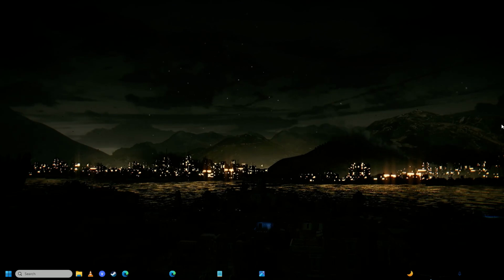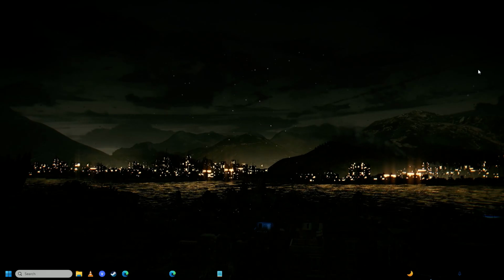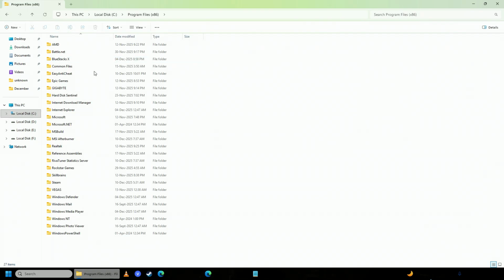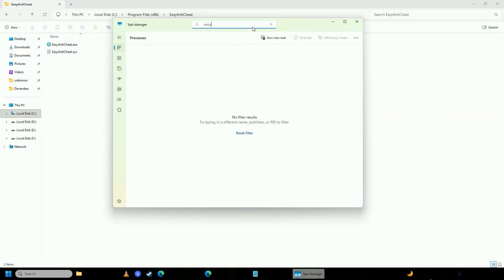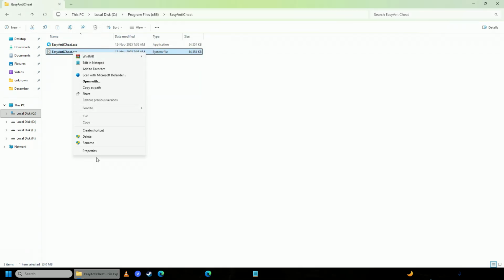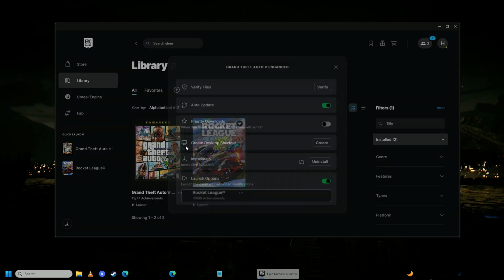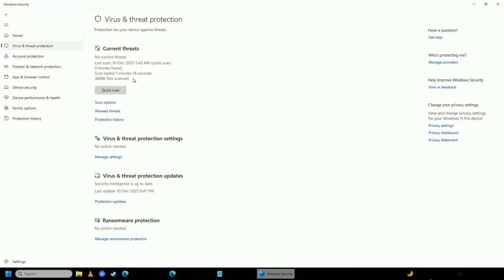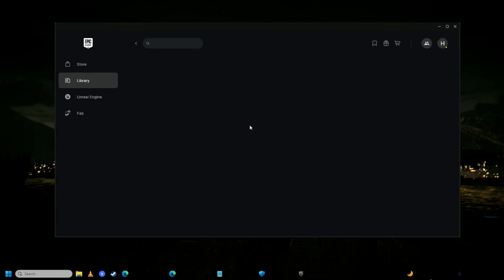How to Fix Fortnite Error Code 30005 | Fortnite Error 30005 (2026 FIX)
Experiencing Fortnite Error Code 30005 can prevent you from launching the game or connecting to matches. This frustrating error is often tied to network issues, corrupted game files, or background software conflicts. Our complete 2026 troubleshooting guide provides a clear, step-by-step solution to fix it.

We start with foundational fixes. You will learn how to verify the integrity of your Fortnite game files through the Epic Games Launcher to repair any corrupted data. We also demonstrate how to run the Epic Games Launcher with administrator privileges, which can resolve permission-related access problems.

Next, we focus on network solutions. We guide you through resetting your network adapters, flushing your DNS cache via the Command Prompt, and ensuring your firewall or antivirus software is not blocking the Epic Games services. For router-specific fixes, we explain how to implement port forwarding for optimal connectivity.

If the error persists, we explore more targeted actions. This includes temporarily disabling any VPN or proxy services, updating your network drivers, and performing a clean boot of Windows to eliminate software conflicts. Follow this structured approach to eliminate Error Code 30005 and restore smooth gameplay.

- TutoVersity